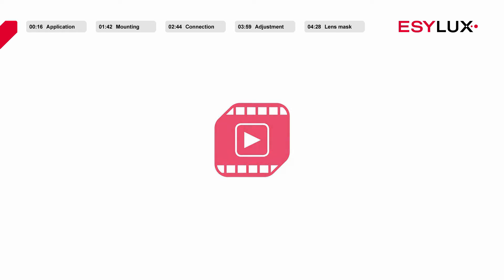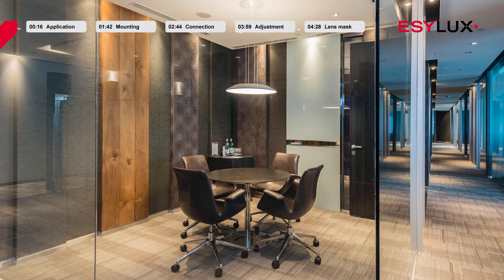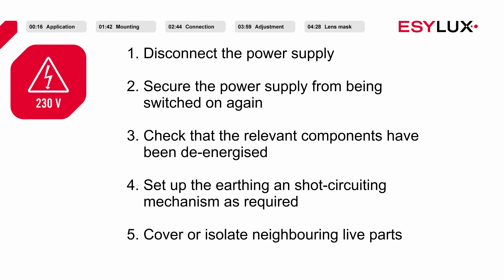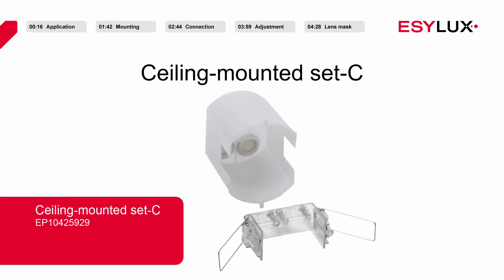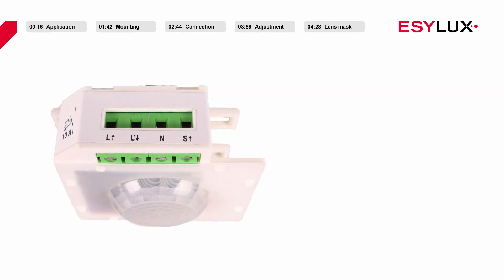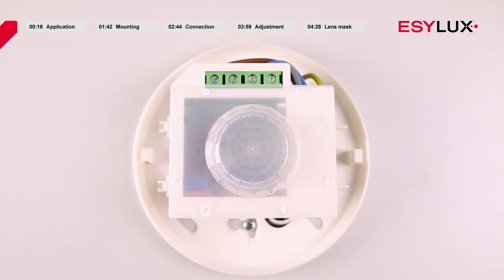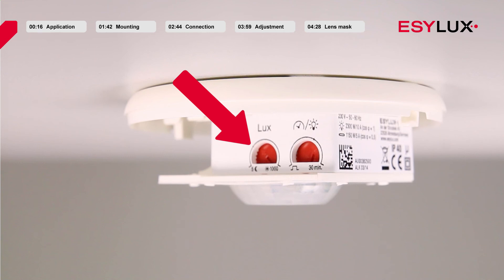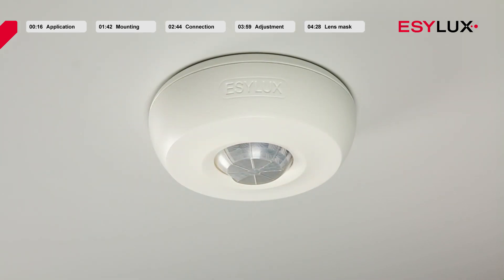Assembly & Installation: PD 360/8 Basic and PD 360/8 Basic SMB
•  Presence detector with 360° field of detection for ceiling mounting
•  range of up to 8 m across at a recommended installation height of 2,5 - 3 m